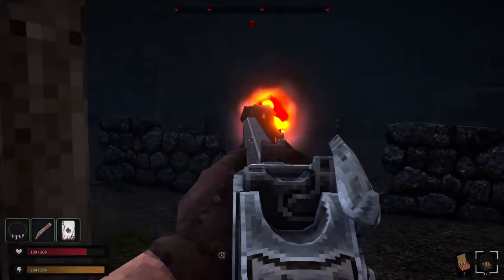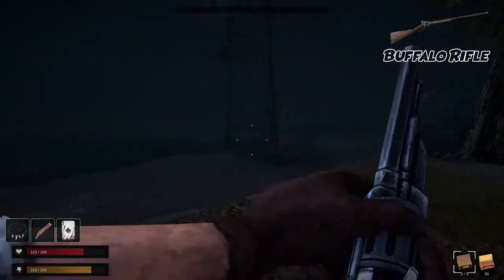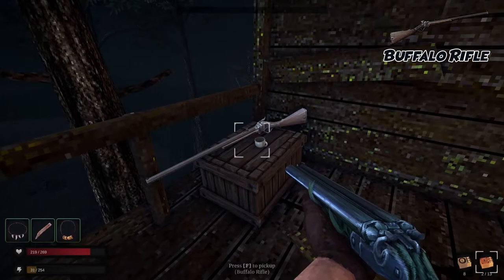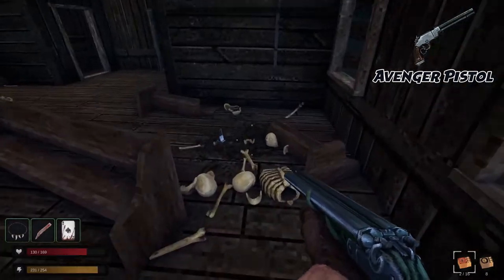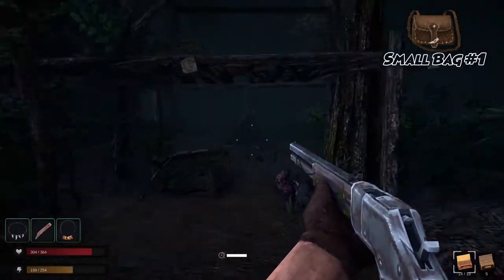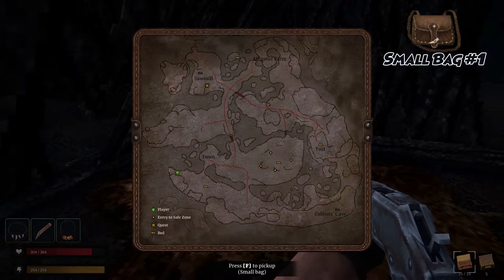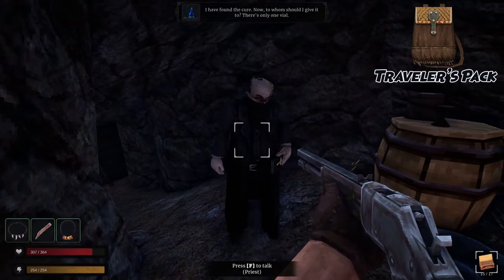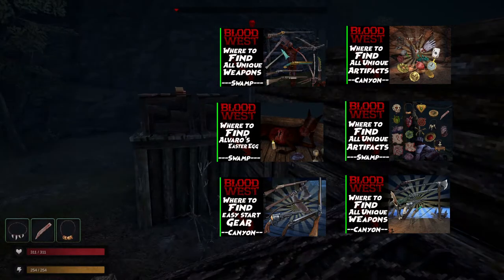Blood West -- Where to Find New Swamp Weapons & Inventory Packs (Chapter 2) -- 5 Minute Guide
(This guide is current to Version 2.21)

Howdy Desperados
This guide goes into detail about where to grab the new swamp map weapons (Buffalo Rifle, Avenger Pistol, Saber, and Crossbow) as well as where to grab some packs to help lighten the load on your inventory (2 Small Bags, 2 Large Packs, and a Traveler's Bag)

Please tell me what you thought of this guide down in the comments below, as well as what guides you would like to see next!

Timestamps
Intro 0:00
Buffalo Rifle 0:29
Saber 1:06
Avenger Pistol 1:16
Crossbow 1:33
Small Bags 2:01
Large Packs 2:41
Traveler's Bag 3:14